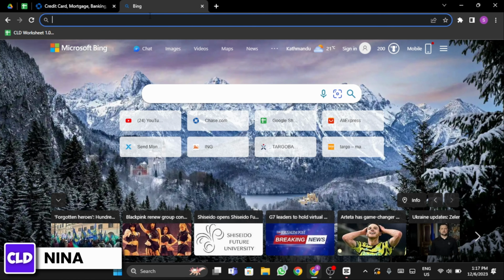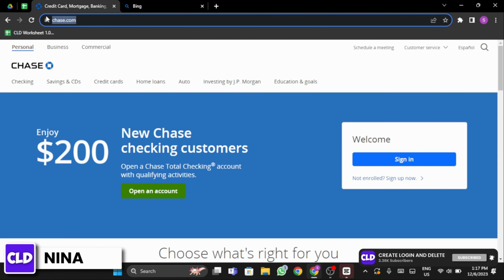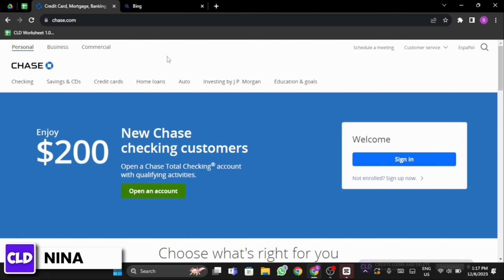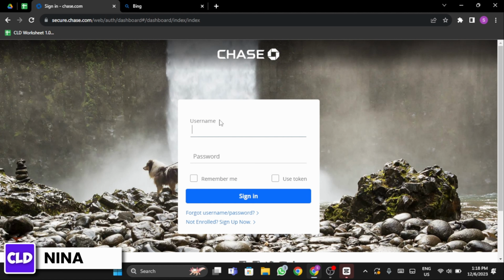How To Login Into Chase Bank Online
In this tutorial, we'll walk you through the process of logging in to your Chase Bank online account, ensuring that you can easily access and manage your banking information and services.

👋 Welcome to Create Login And Delete! In this video, we'll provide you with a step-by-step guide on how to log in to your Chase Bank online account. If you're a Chase Bank customer and you want to access your account online for checking your balance, managing your accounts, or conducting online banking transactions, then this tutorial is perfect for you.

Tips for Logging In to Your Chase Bank Online Account
🔗 If you have any questions or need help with the login process for your Chase Bank online account, feel free to leave a comment below, and we'll do our best to assist you.

📱 Timestamps:

0:00 - Introduction
0:05 - How to Log In to Your Chase Bank Online Account
0:10 - Steps to Log In to Your Chase Bank Online Account